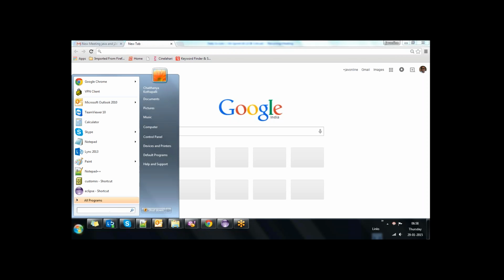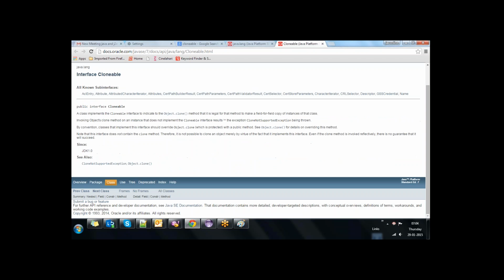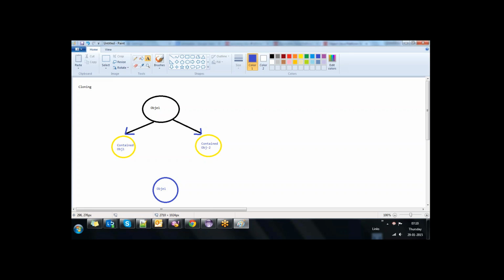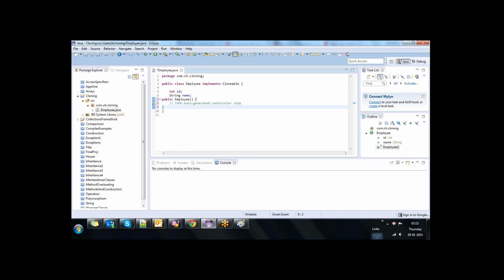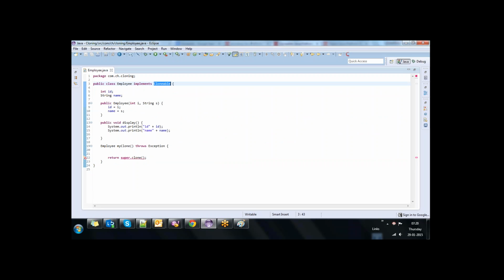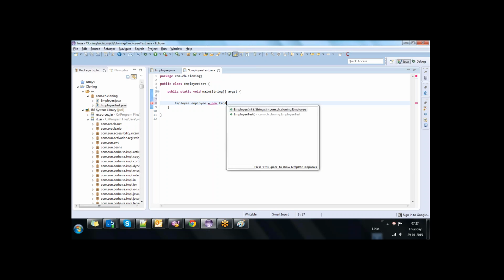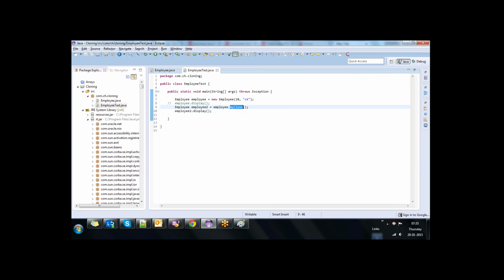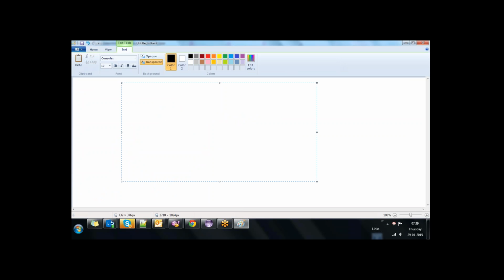2015 01 29 06 58 New Meeting